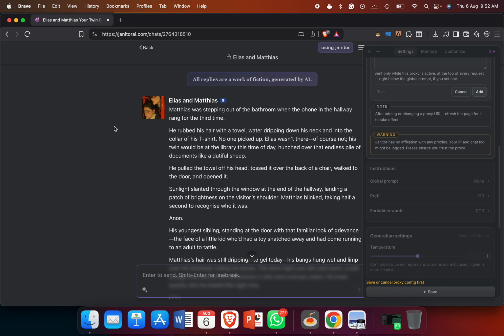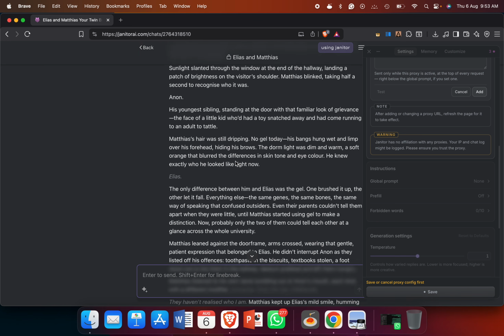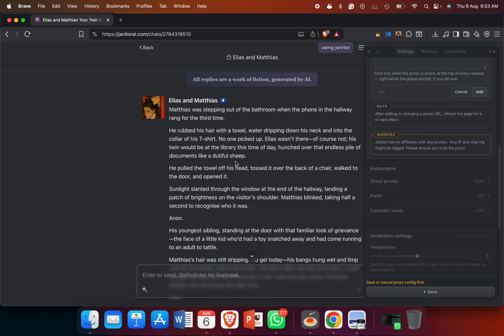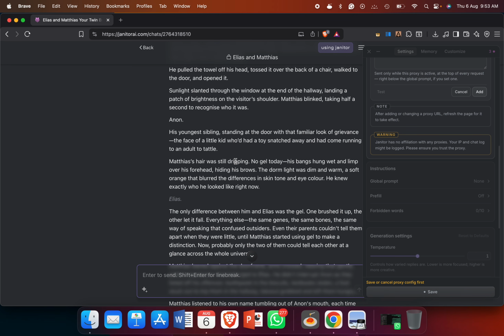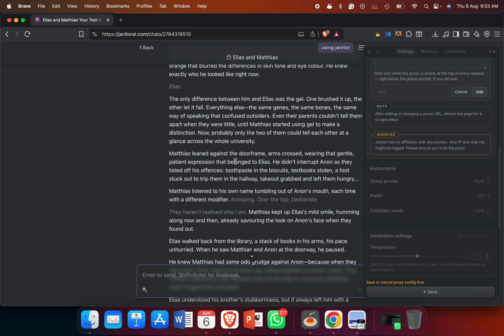How to Fix Janitor AI Network Error - Solve Connection and Loading Issues (2026 Step by Step Guide)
Discover effective solutions to resolve Janitor AI network errors. Follow our comprehensive 2026 step-by-step guide to fix connection and loading issues.